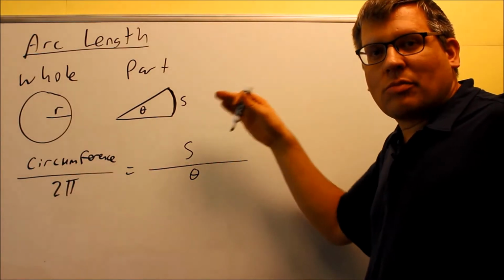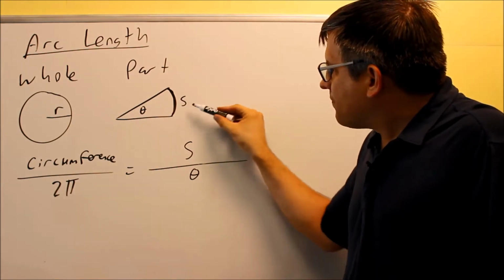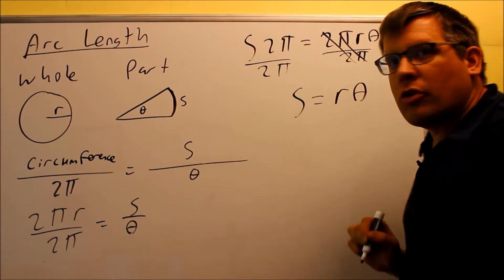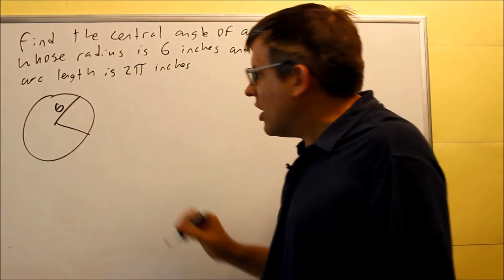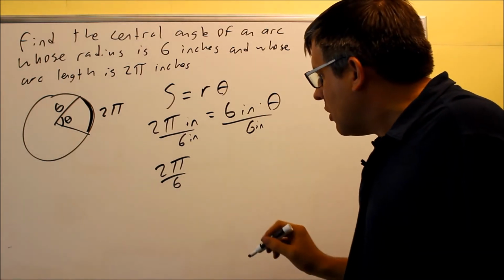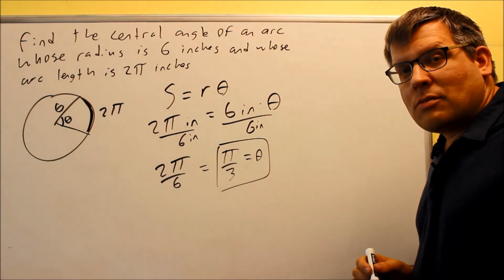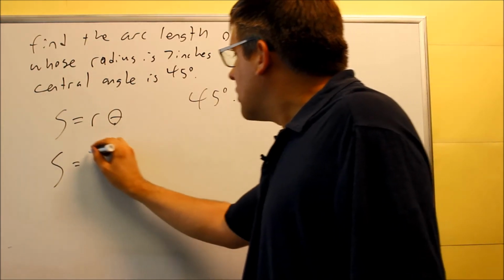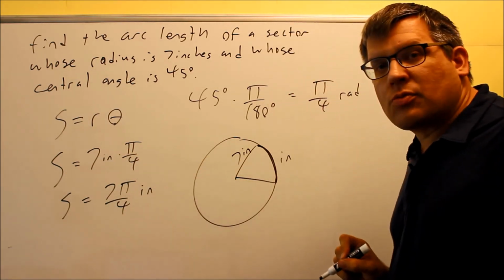Deriving and Using the Arc Length Formula for a Circle: Ex 3